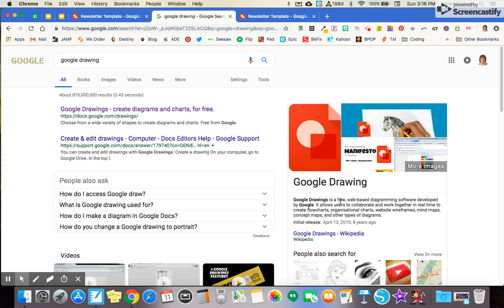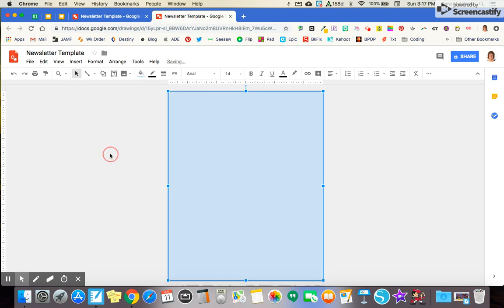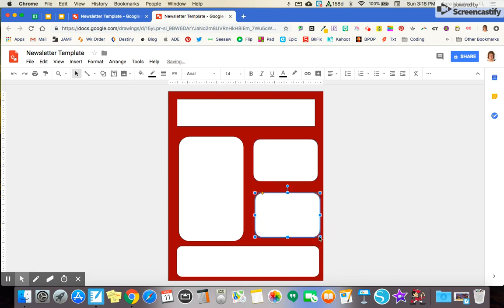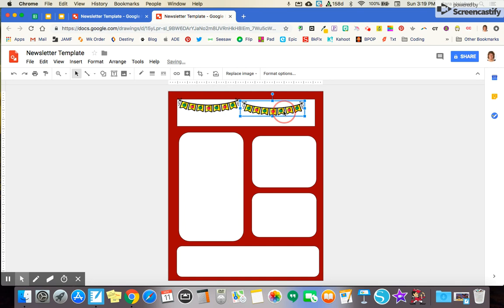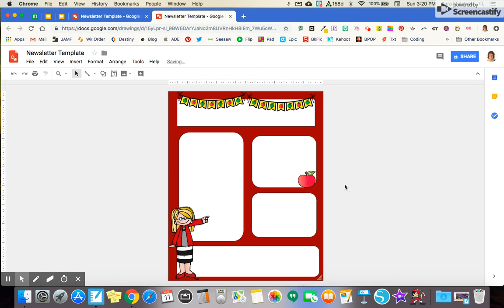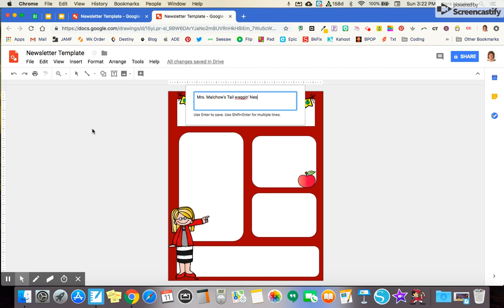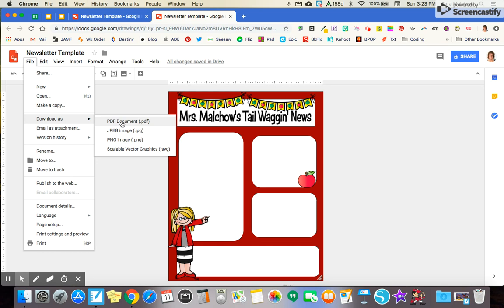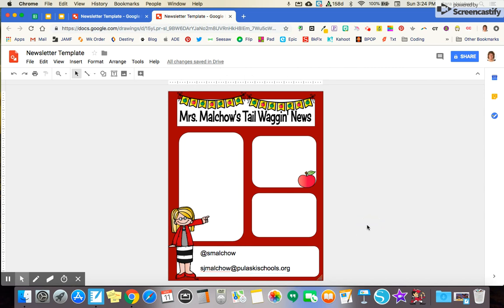Create a Newsletter Template with Google Drawings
Looking to create a template that you can use for your class newsletter? Here's an easy tutorial using Google Drawings.